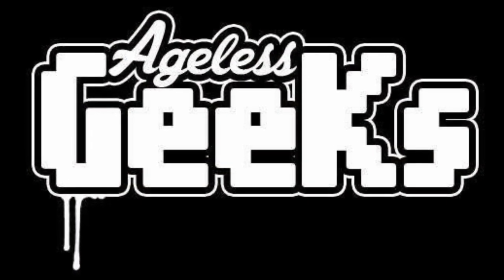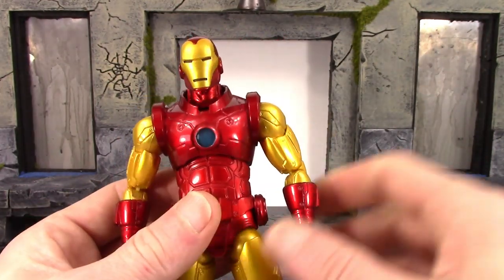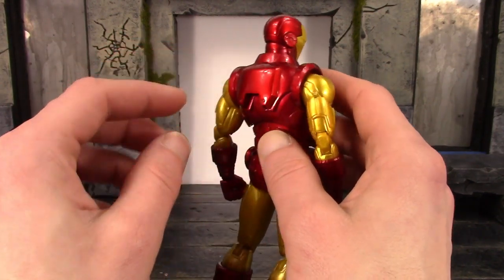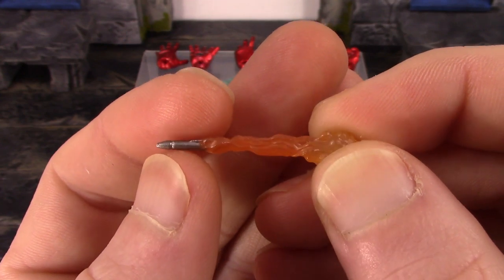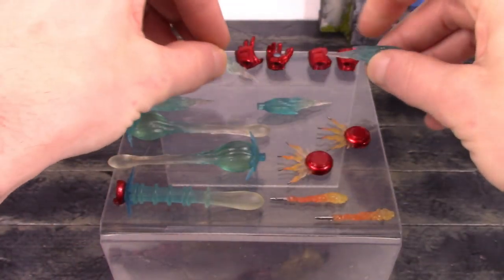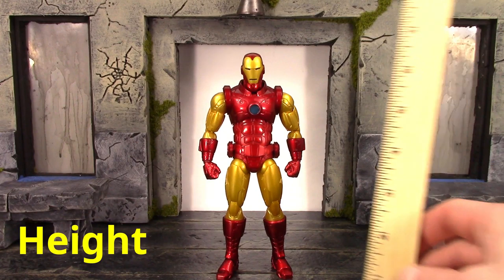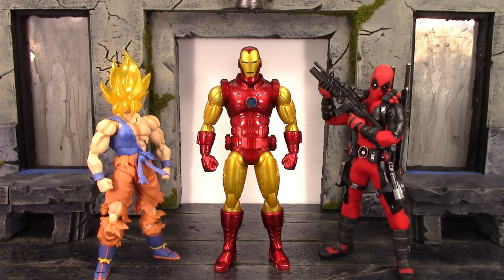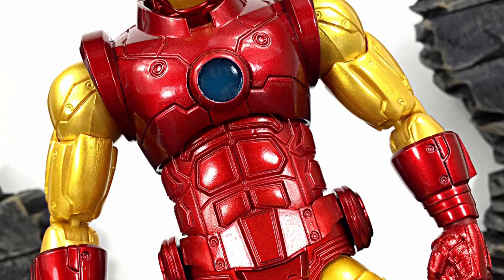Mezco Toyz One:12 Collective Marvel Classic Armor IRON MAN Action Figure Toy Review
What's going on everybody, today we are taking a look at the Mezco One:12 Collective Classic Armor IRON MAN!!
Price: $75-$85

Also follow Ageless Geeks on Instagram- Agelessgeeks

If you are interested in a Bardock or you need something repainted you can contact CGI Custom on his Instagram- cgicustoms or his Facebook